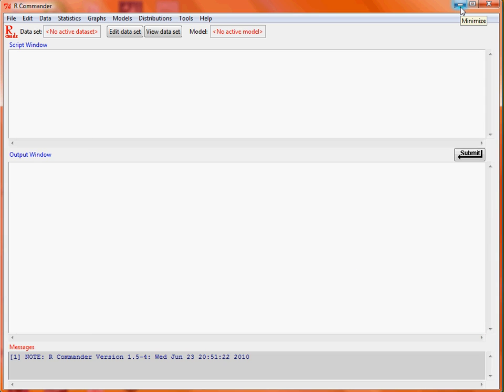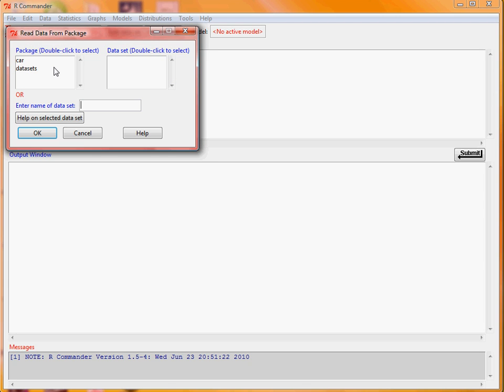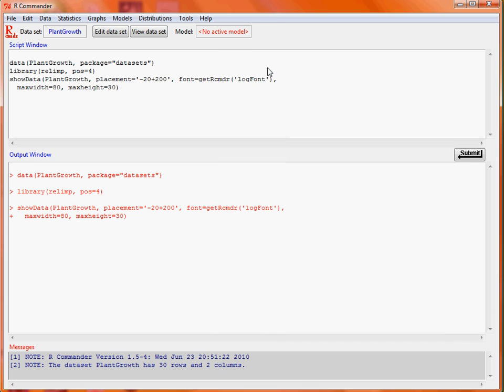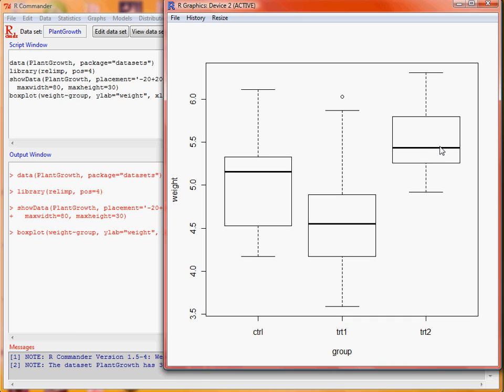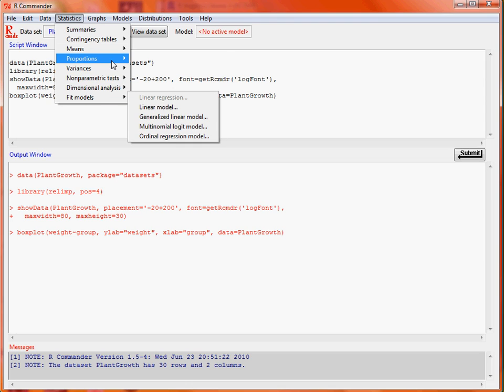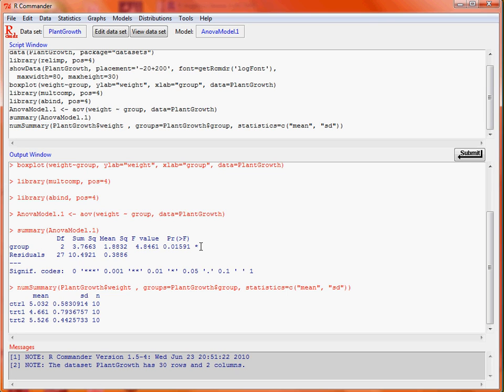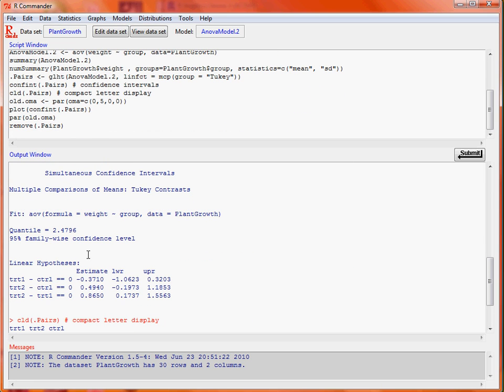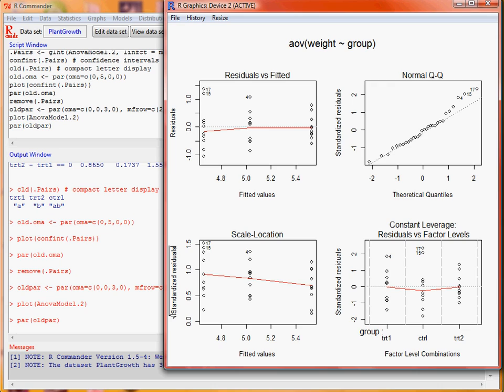R Commander One-way Analysis of Variance Model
A brief introduction to one-way analysis of variance models using the R Commander GUI to the R statistical software system. For more on statistical analysis using R and browse.